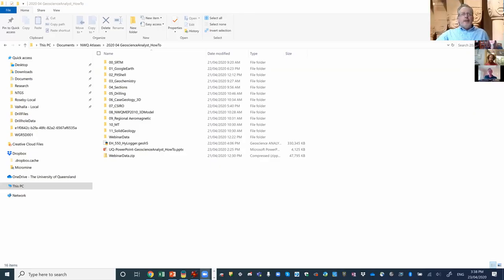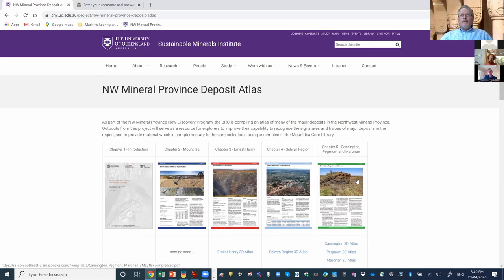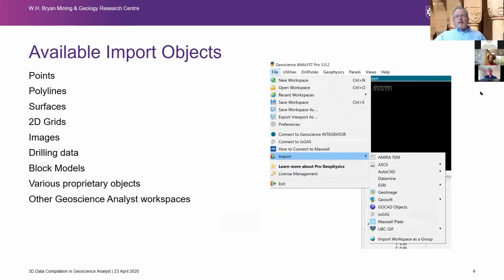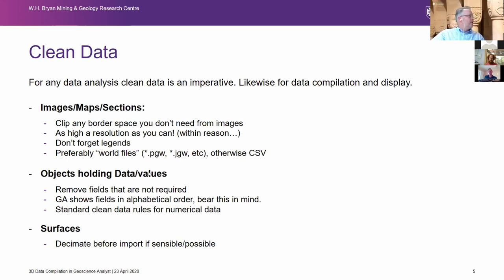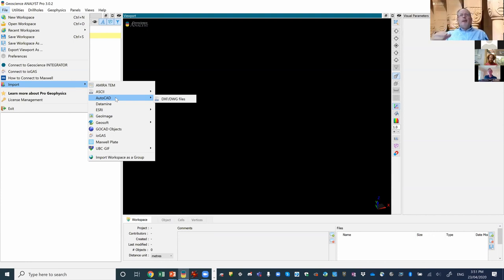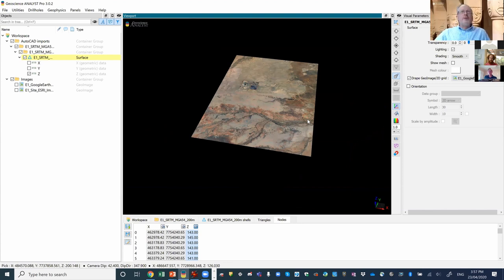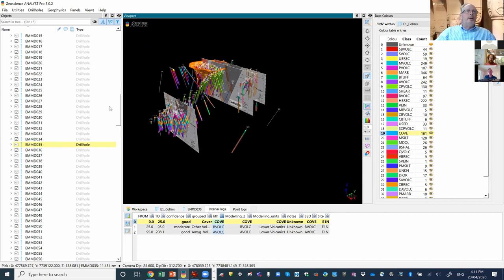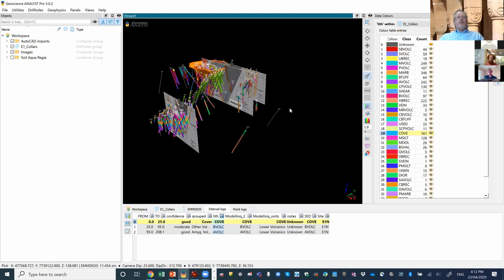Paul Gow - 3D Data compilation in Geoscience Analyst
3D Data compilation in Geoscience Analyst: How to - examples from the NW Mineral Province Deposit Atlas